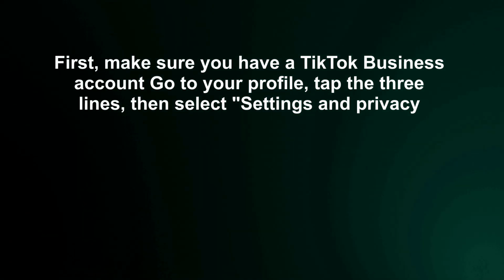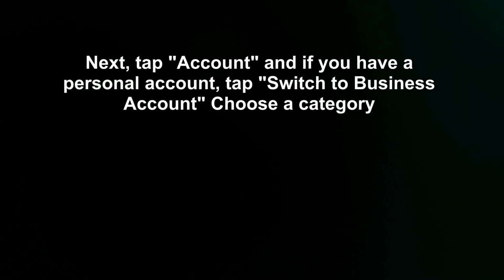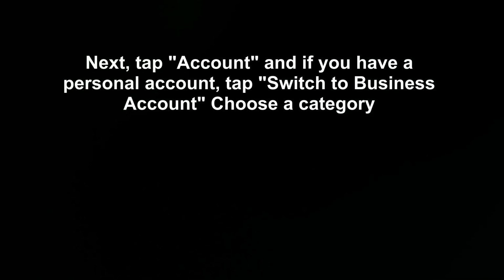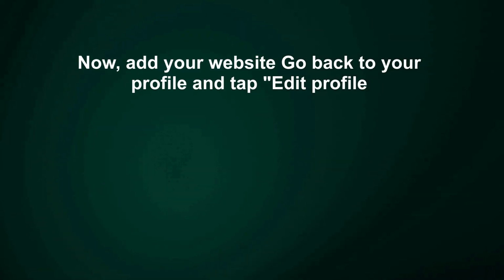How to Add Website In Tiktok to Shopify - UPDATED!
How to Add Website In Tiktok to Shopify is a comprehensive guide that provides a step-by-step walkthrough on seamlessly integrating your Shopify store with your TikTok profile, boosting your brand's visibility and driving sales. Learn how to connect your website to TikTok, enabling you to showcase your products directly to TikTok's massive audience and convert viewers into customers. This resource covers everything from setting up a TikTok Business account and verifying your website, to creating shoppable videos and using product links to streamline the purchasing process, ultimately enhancing your social commerce strategy. Discover the most effective methods for optimizing your TikTok content to attract your target demographic and encouraging them to visit your Shopify store, leading to increased website traffic and revenue generation. Additionally, explore best practices for tracking your campaign performance and using analytics to refine your approach, ensuring you maximize your ROI on this powerful marketing platform.

00:00 Intro
00:07 Switch to Business Account
00:18 Add Your Website
00:39 Create Engaging Content
00:46 Track Your Performance